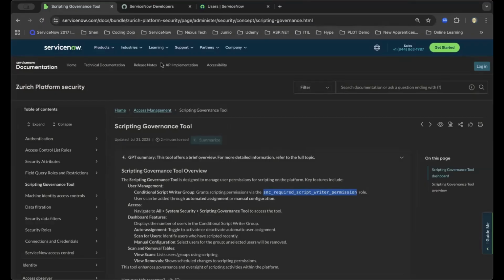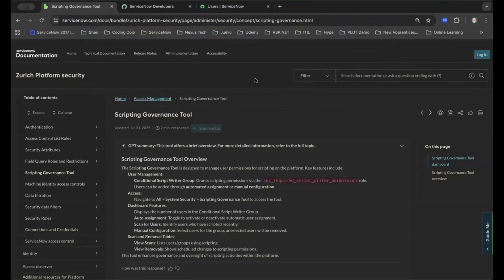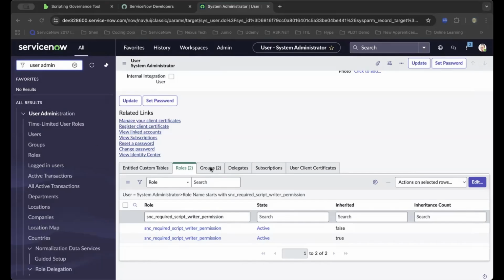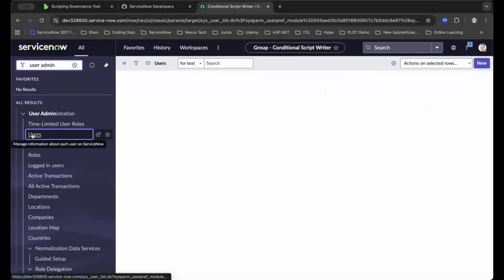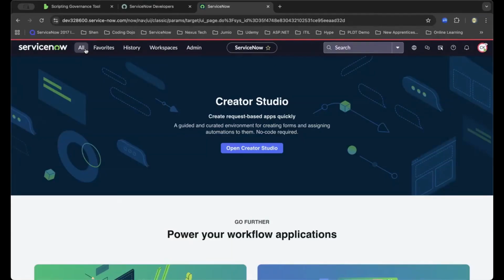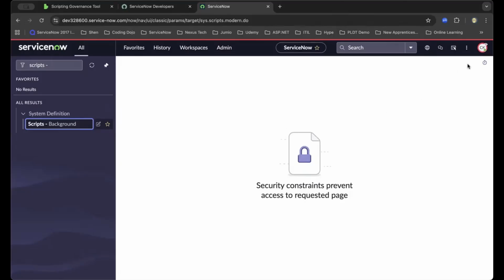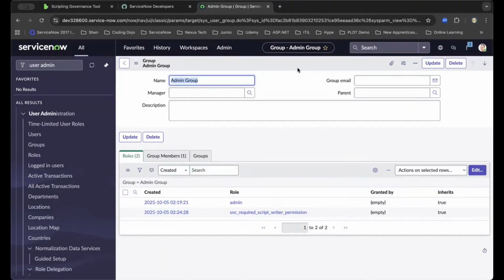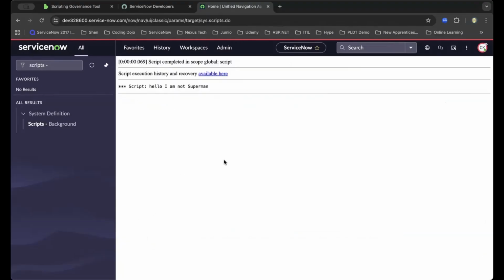Why Admins Can’t Script After Zurich Upgrade | ServiceNow Scripting Governance Tutorial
Mastering ServiceNow Zurich: New Scripting Governance Model Explained | Servicenow Platform Fundamentals

Welcome back! In this crucial episode, we dive into the recent upgrade from ServiceNow Oklahoma to the Zurich release. This step-by-step guide highlights the major changes in administrator privileges, focusing on the new scripting governance model. Along with a detailed walkthrough, you'll learn how to restore scripting rights for your admin group and understand the enhanced control measures.

Discover how to get the most out of the **servicenow platform** with expert **servicenow tips** and tricks designed to enhance your **servicenow learning** experience. Improve your **automation** skills and streamline your **digital workflow** as a **servicenow admin** by implementing **servicenow best practices**.

Timestamps:
00:00 Introduction and Overview
00:22 Changes in Administrator Privileges
00:55 Scripting Governance Tool
01:45 Restoring Scripting Access
04:24 Creating and Managing Users
05:31 Impersonation and Verification
07:41 Granting Script Access
10:46 Conclusion and Recap